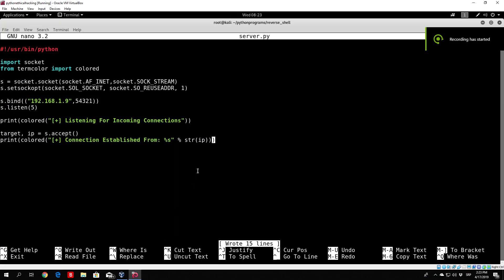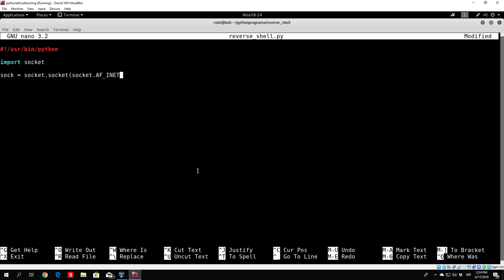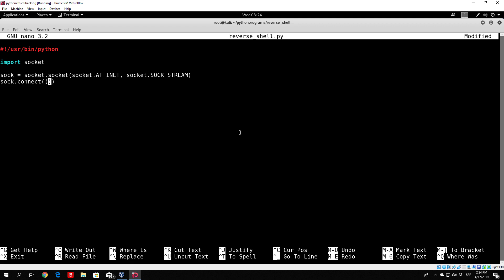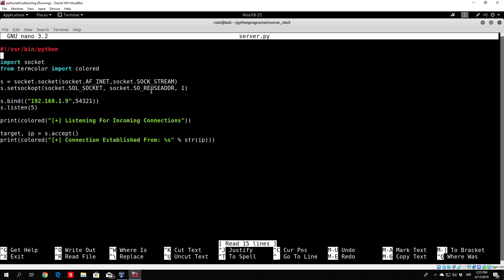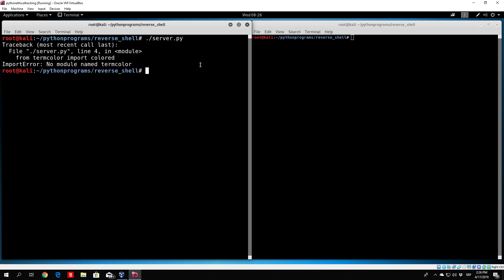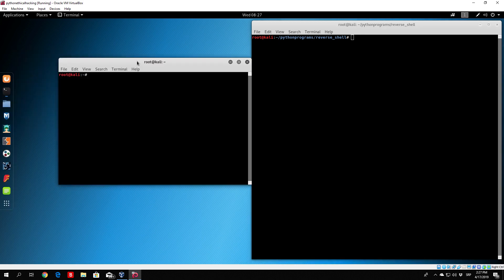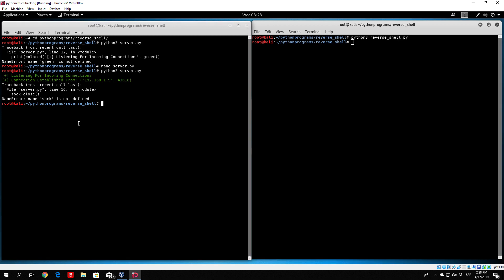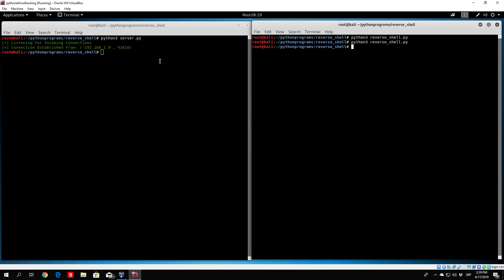Python EH: 51 | Multi Functioning Reverse Shell | Establishing Connection Between Target and Server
Would you like to learn how to use python for ethical hacking from Kali Linux installation to basic scripts and coding your own tools because this knowledge can be useful for you to advance your ethical hacking career?

In this course you will learn:
- Python for ethical hacking!
- Port and vulnerability scanning
- SSH & FTP attacks
- Password cracking
- Sniffers, flooders, and spoofers
- Coding DNS spoofer
- Network analysis
and more…